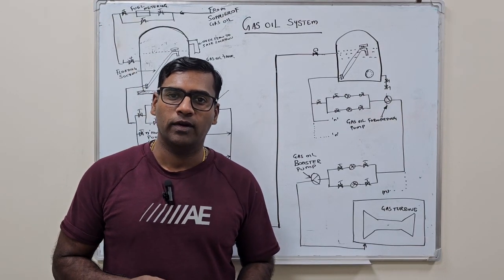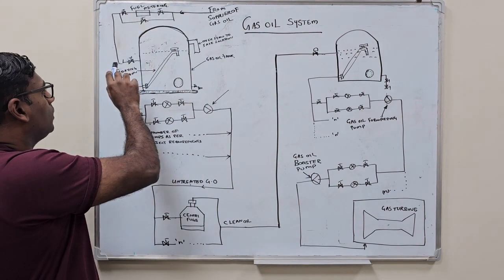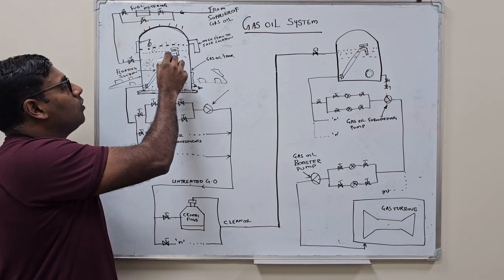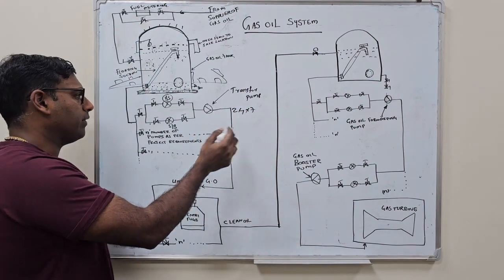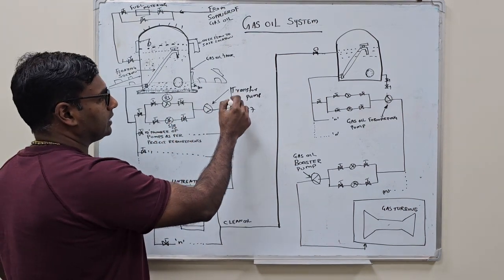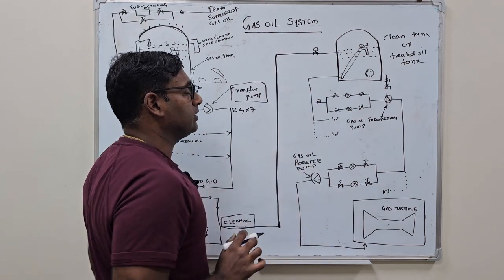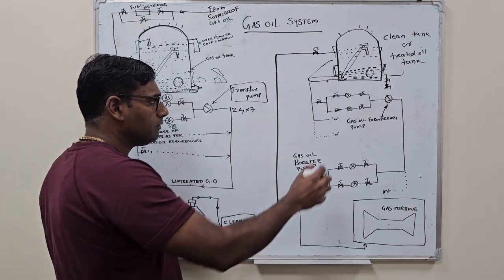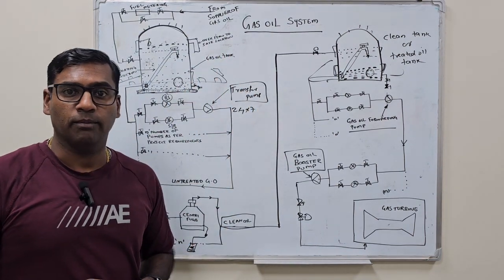Power Plant Gas Oil System.